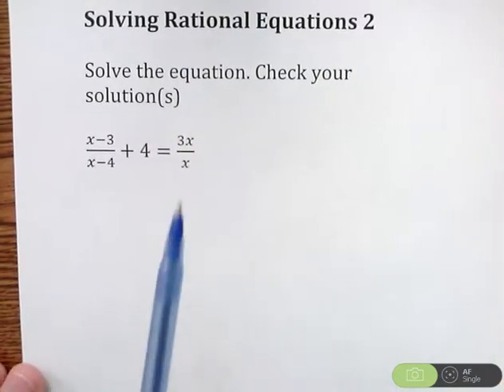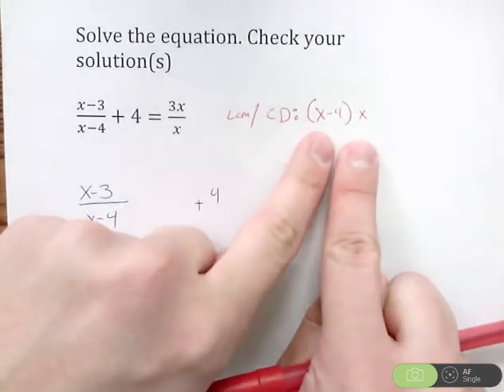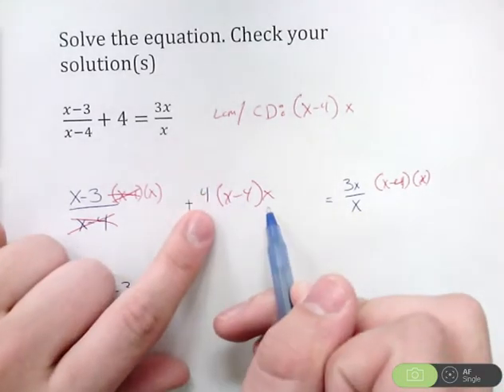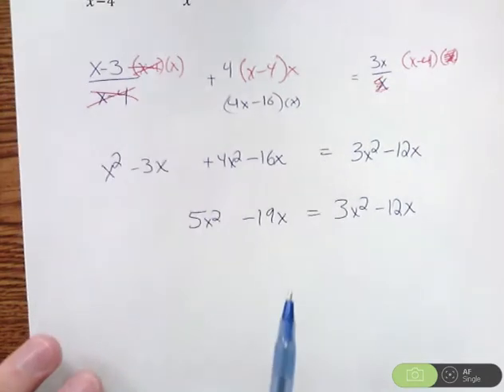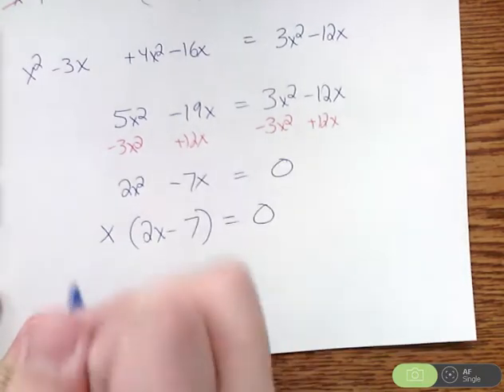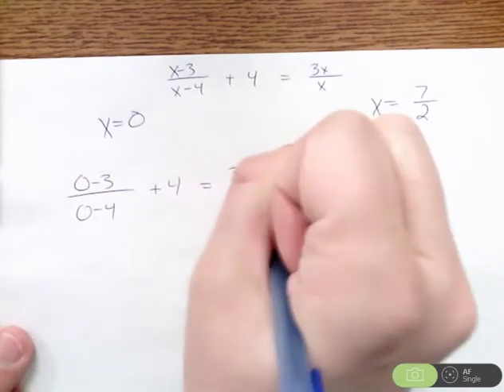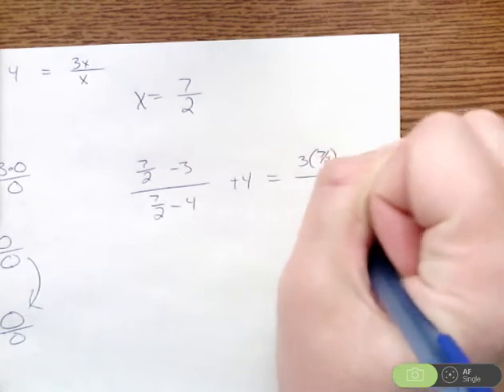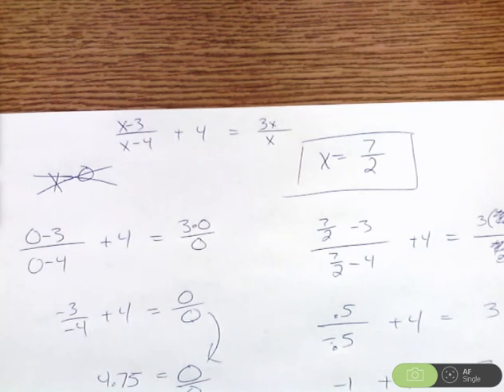Solving Rational Equations 2